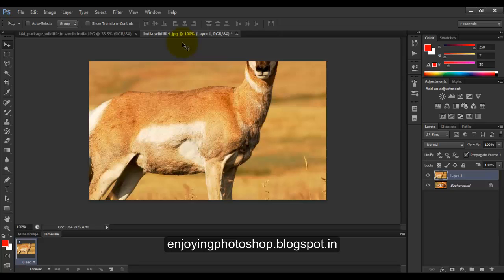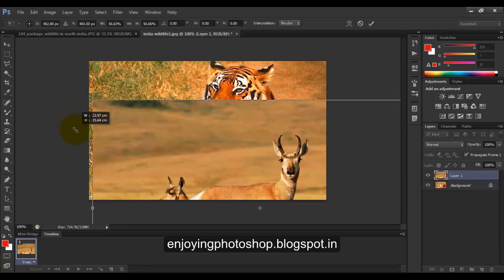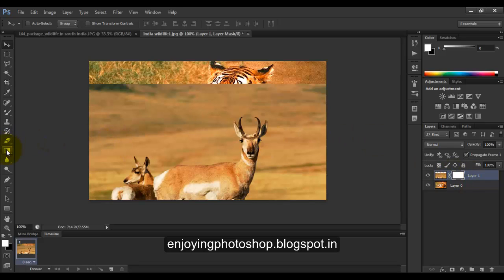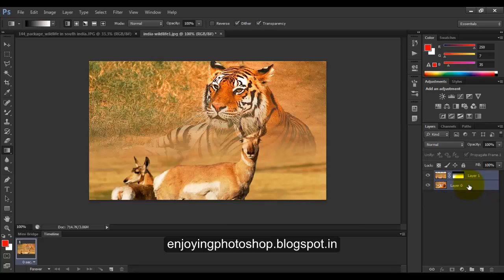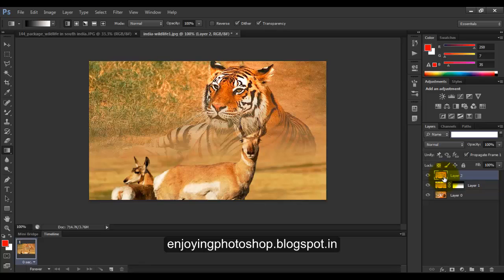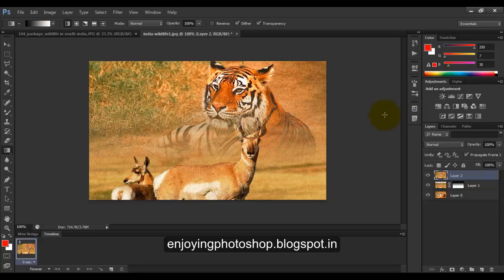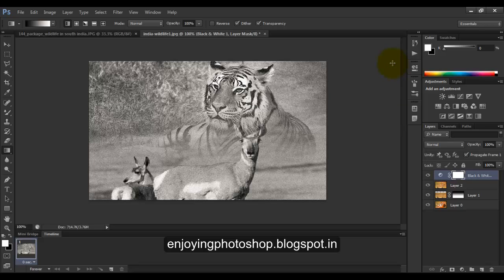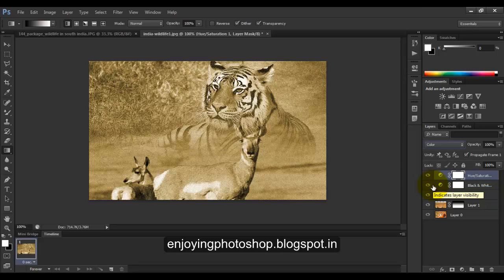BLEND TWO IMAGES LIKE A POSTER USING PHOTOSHOP CS6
With Photoshop CS6 , We can BLEND two images like a poster.

Steps involved :
Opening two images
Moving them to same document
Free transform ( if required )
Add layer Mask
Add a black and white gradient
Combining layers to a new layer
Add noise
Add black and White Adjustment layer
Add Hue and Saturation